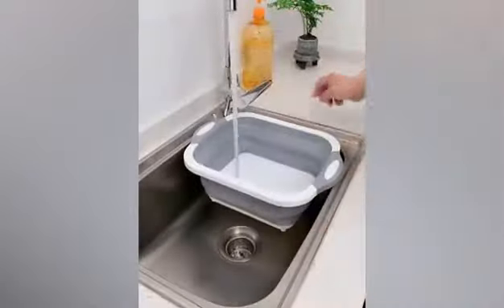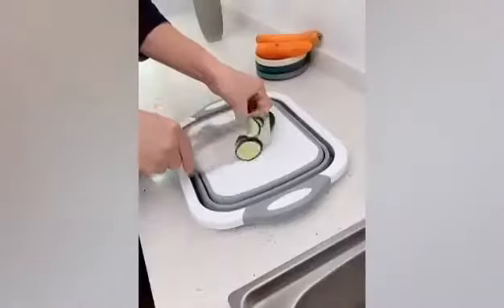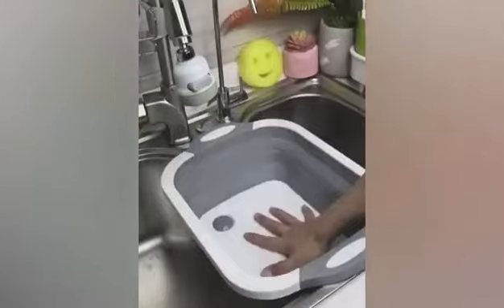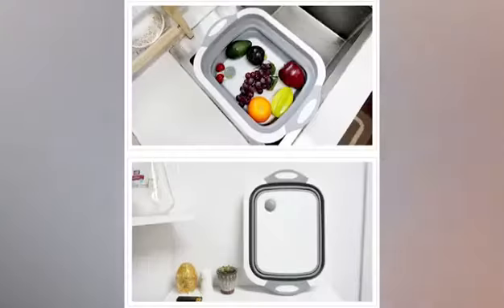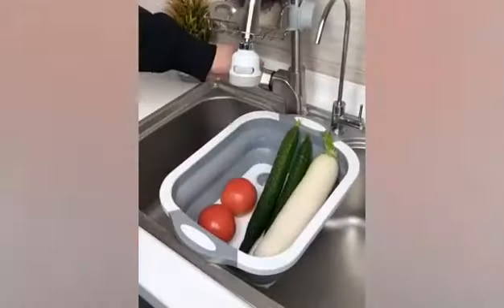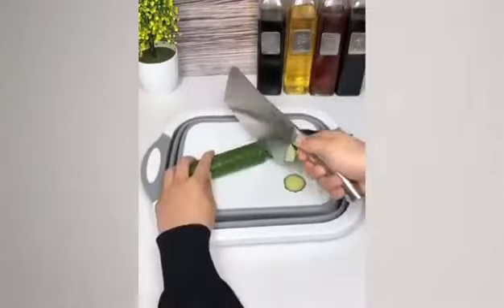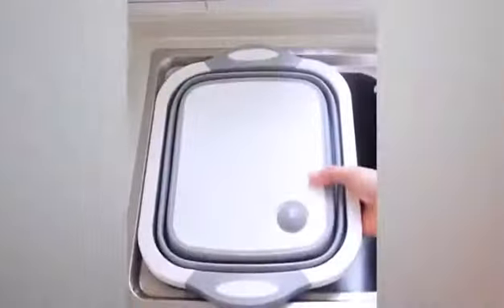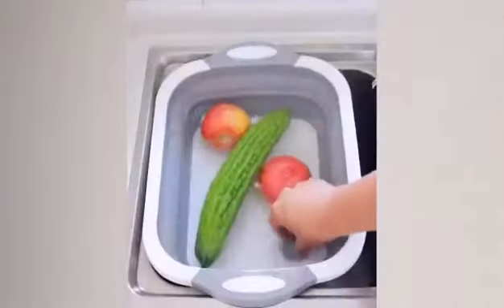23 December 2020